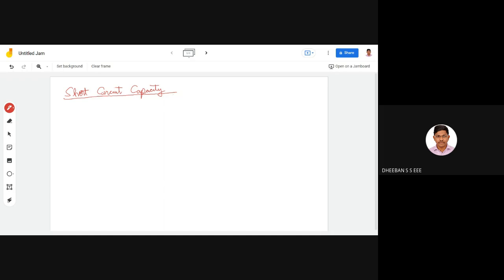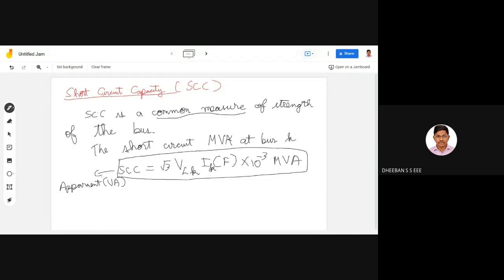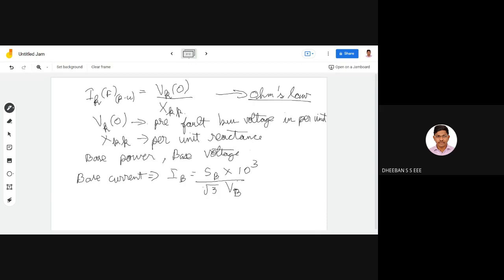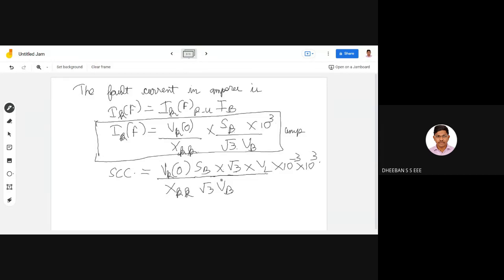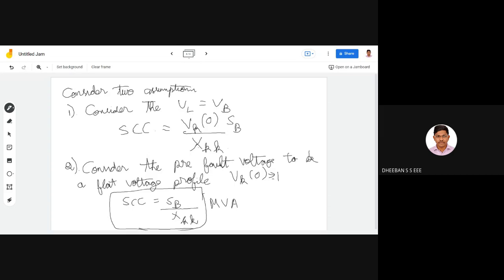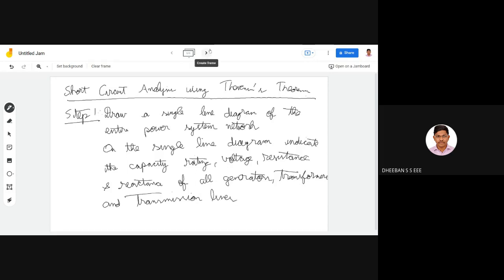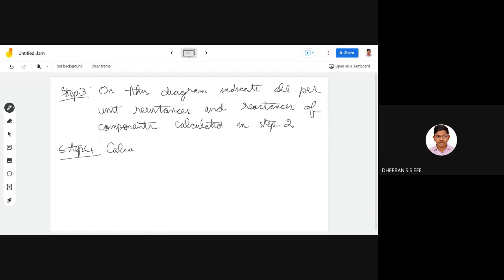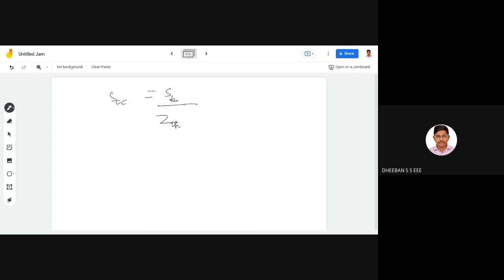Lecture 5 Short Circuit Capability and Short Circuit analysis by Thevenin Method | Unit 3